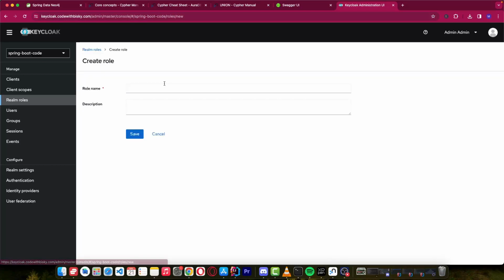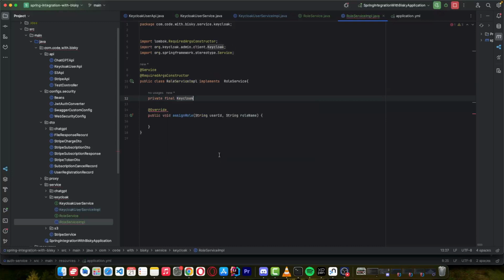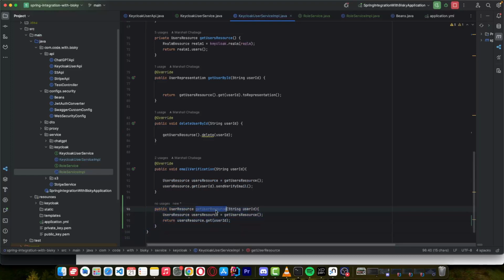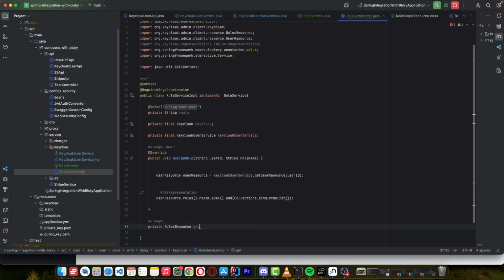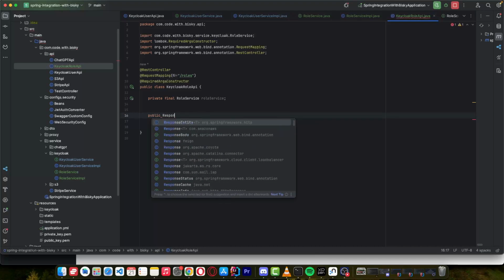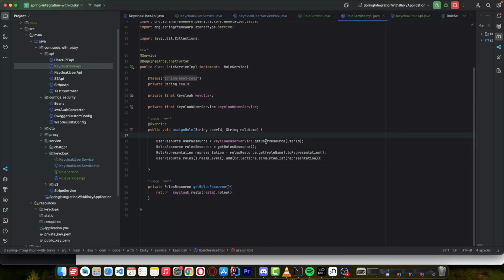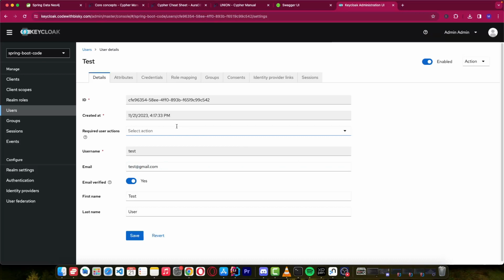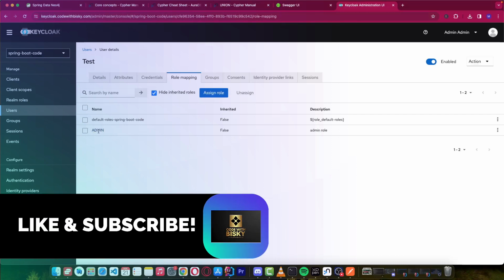14. Learn How to Assign Roles to Users in Keycloak with Spring Boot | Admin Client SDK Tutorial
Learn How to Assign Roles to Users in Keycloak with Spring Boot | Admin Client SDK Tutorial

In this tutorial, we'll walk you through the process of assigning roles to users using the Keycloak Admin Client SDK in a Spring Boot application. Keycloak is a powerful open-source identity and access management solution, and integrating it with Spring Boot can provide a robust security mechanism for your applications.

📌 Tutorial Highlights:

Introduction to Keycloak: Brief overview of Keycloak and its role in securing applications.
Setting Up Keycloak: Step-by-step guide on setting up Keycloak for your Spring Boot application.
Integrating Keycloak Admin Client SDK: How to include and configure the Keycloak Admin Client SDK in your Spring Boot project.
Connecting to Keycloak Server: Establishing a connection to the Keycloak server using the Admin Client SDK.
User Role Assignment: Detailed walkthrough on assigning roles to users programmatically.
Testing and Verification: Demonstrating how to verify that roles are successfully assigned to users.

🛠️ Prerequisites:
Basic understanding of Spring Boot and Java.
Keycloak server installed and configured.